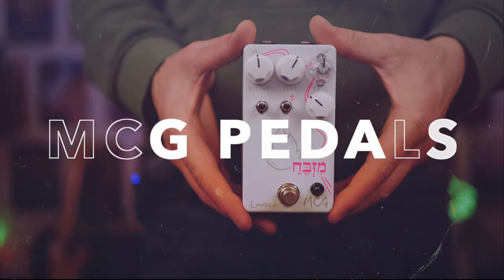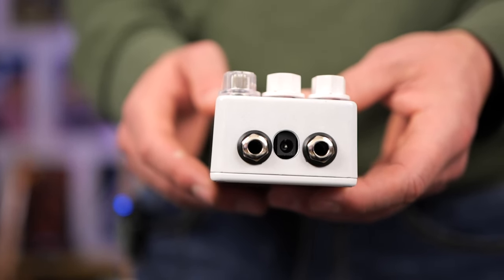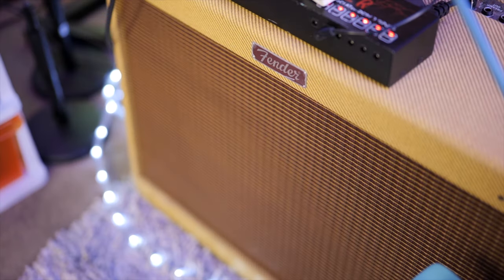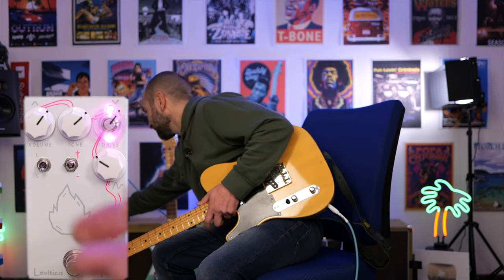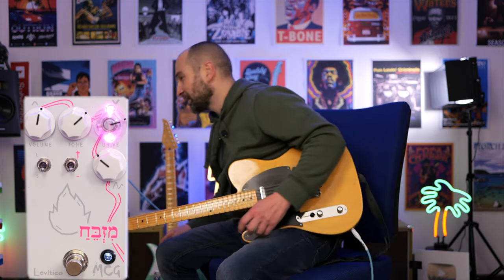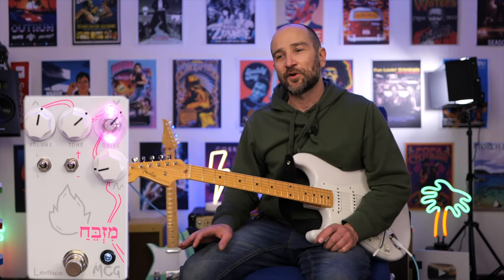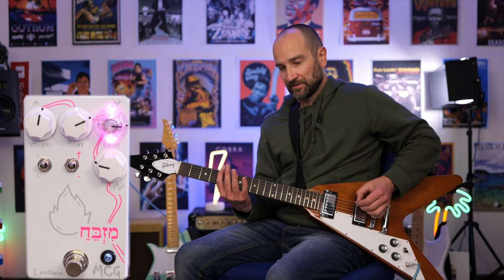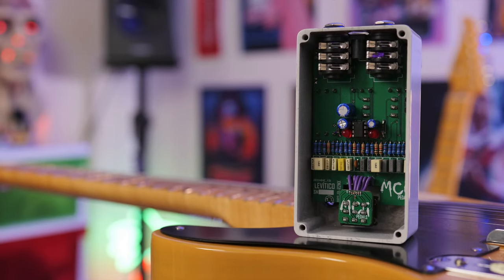The MCG Pedals Levitico Overdrive Pedal Review - Made in Mexico!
Today I am reviewing the MCG Pedals Levitico Overdrive pedal.  While this is heavily based on the vintage tones of a Tube Screamer, it has a lot more under the hood.

The Levitico overdrive will give you anything from classic blues tones to great higher gain tones thanks to the clipping options and voice switches.  The MCG Pedals Levitico is handmade in Mexico and is a great-sounding overdrive that can push your amp into overdrive or be used as a dedicated "always on" dirt pedal.

Thanks to the voicing control pot, you can remove or add in mid frequencies to match the sound in your head.  Is this the official Tube Screamer killer? Let's find out!

Video Chapters
0:00 - MGC Pedal Levitico Overview
1:37 - Disclaimer (Pedal Provided)
1:58 - Jam Track
3:29 - Toggle Switches
5:14 - Gain Control
6:52 - Using it as a Boost
7:35 - Voice Control
8:39 - Humbucker Tones
9:34 - Final Thoughts